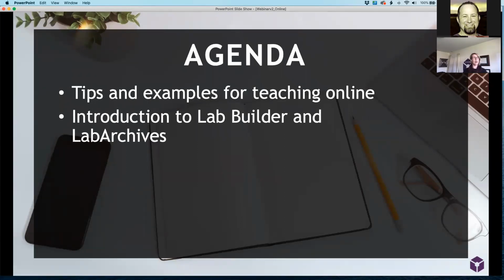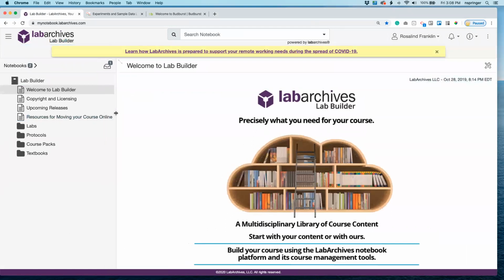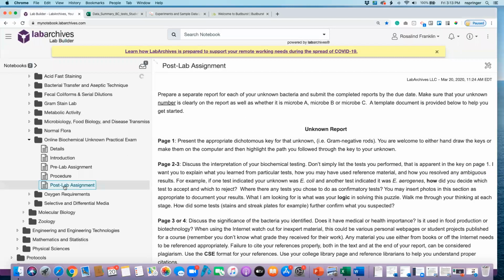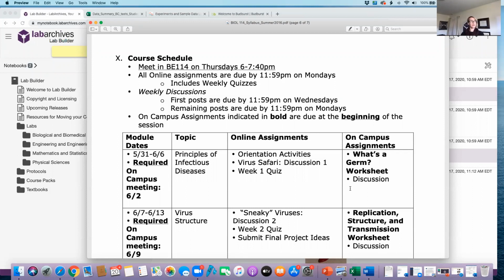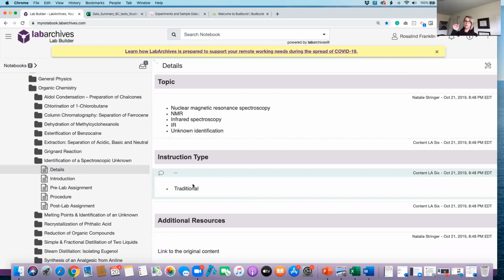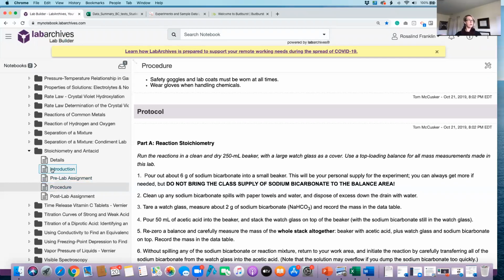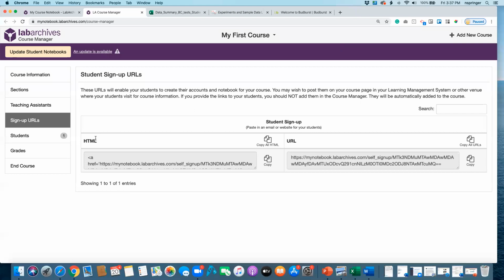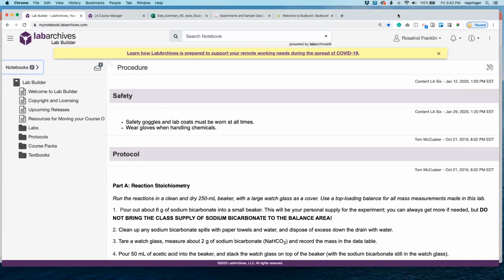Moving your Course Online - 3.20 Webinar